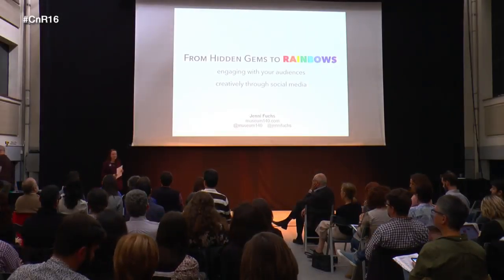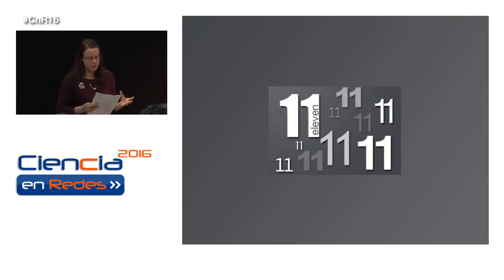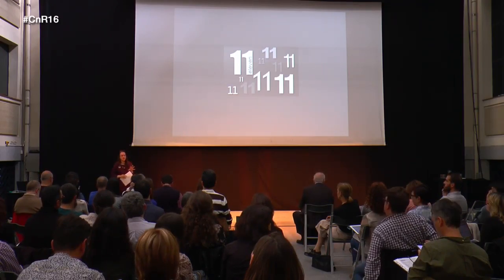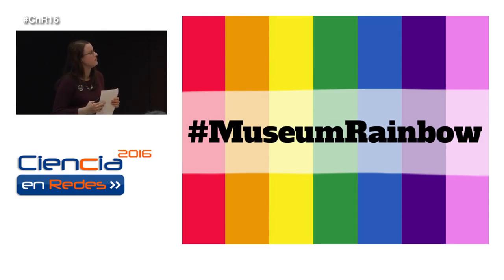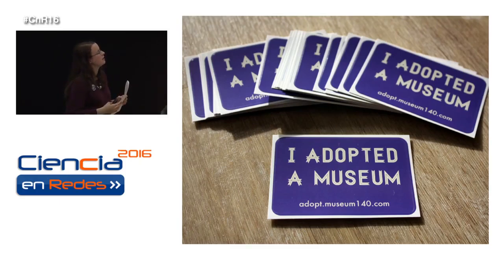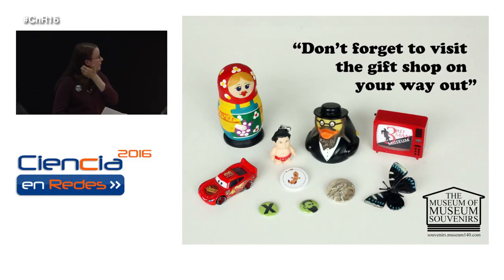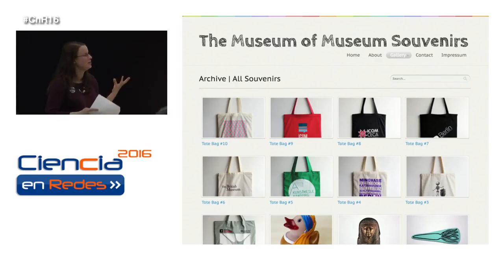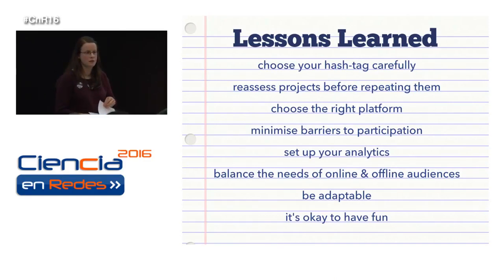From Hidden Gems to Rainbows. Jenni Fuchs. CnR16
From Hidden Gems to Rainbows: engaging with your audiences creatively through social media. Presentación de Jenni Fuchs, Museum140, en la jornada Ciencia en Redes, celebrada en La Casa Encendida el 28 de abril de 2016.